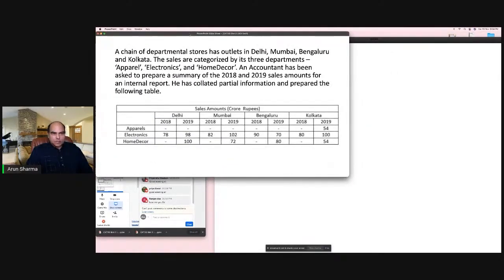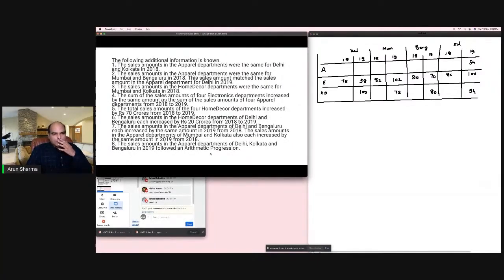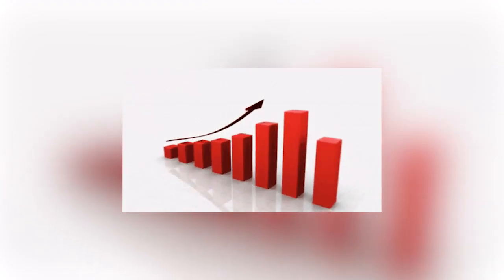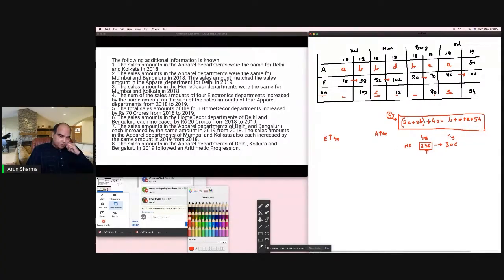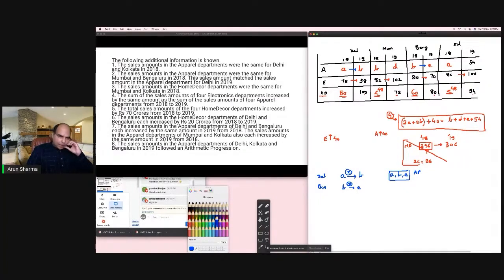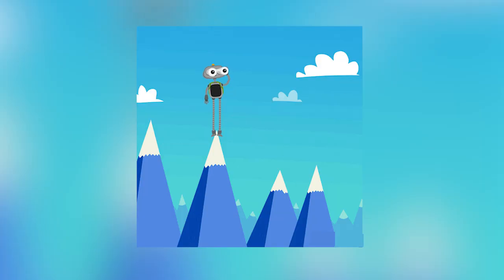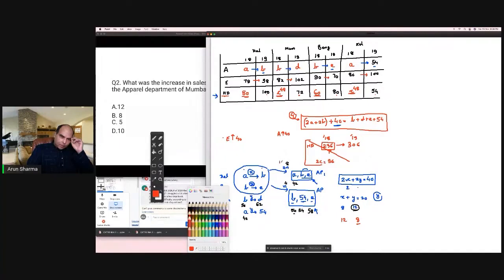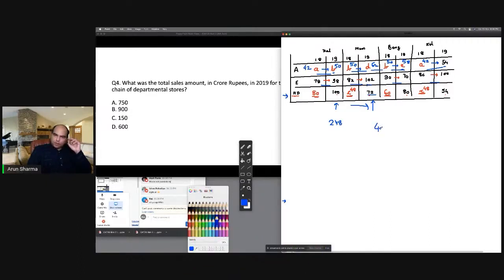CAT 2020 DI & LR Solved | Departmental Store Question | DILR CAT Preparation | CAT 2022 Preparation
In this video, Arun Sharma Sir is solving a previous year's CAT DILR question to boost your DILR CAT Preparation. It will also give you ideas about how to crack CAT with your CAT 2022 preparation.

CAT DILR | CAT Preparation | CAT2022

A chain of departmental stores has outlets in Delhi, Mumbai, Bengaluru and Kolkata. The sales are categorized by its three departments – ‘Apparel’, ‘Electronics’, and ‘HomeDecor’. An Accountant has been asked to prepare a summary of the 2018 and 2019 sales amounts for an internal report. He has collated partial information and prepared the following table.
The following additional information is known.
1. The sales amounts in the Apparel departments were the same for Delhi and Kolkata in 2018.
2. The sales amounts in the Apparel departments were the same for Mumbai and Bengaluru in 2018. This sales amount matched the sales amount in the Apparel department for Delhi in 2019.
3. The sales amounts in the HomeDecor departments were the same for Mumbai and Kolkata in 2018.
4. The sum of the sales amounts of four Electronics departments increased by the same amount as the sum of the sales amounts of four Apparel departments from 2018 to 2019.
5. The total sales amounts of the four HomeDecor departments increased by Rs 70 Crores from 2018 to 2019.
6. The sales amounts in the HomeDecor departments of Delhi and Bengaluru each increased by Rs 20 Crores from 2018 to 2019.
7. The sales amounts in the Apparel departments of Delhi and Bengaluru each increased by the same amount in 2019 from 2018. The sales amounts in the Apparel departments of Mumbai and Kolkata also each increased by the same amount in 2019 from 2018.
8. The sales amounts in the Apparel departments of Delhi, Kolkata and Bengaluru in 2019 followed an Arithmetic Progression.